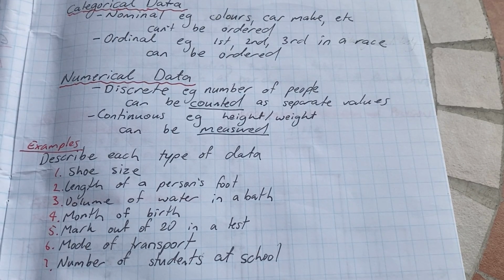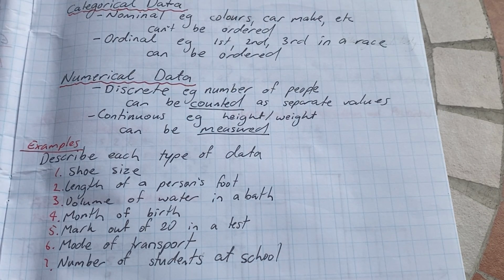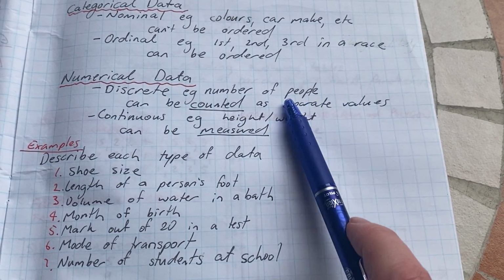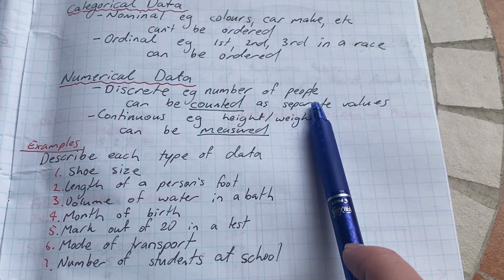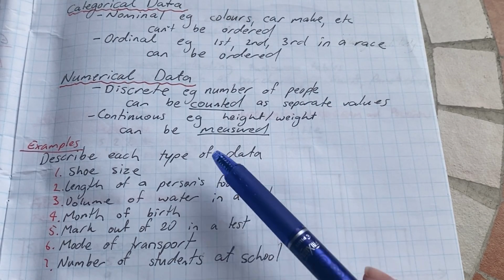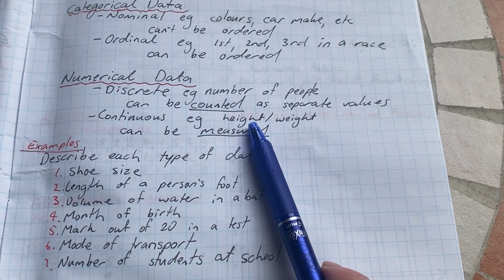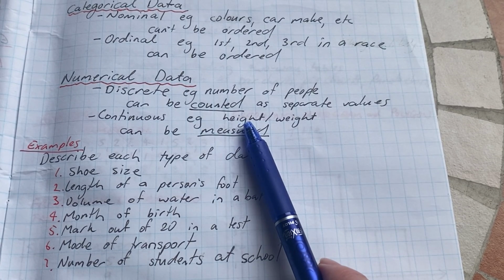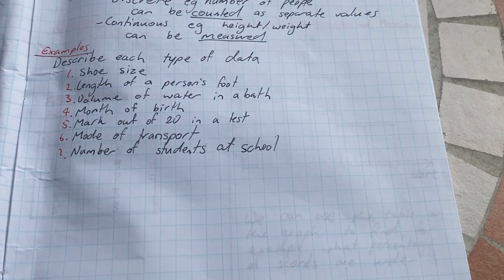901 Data Types